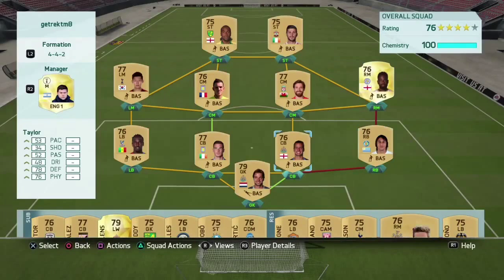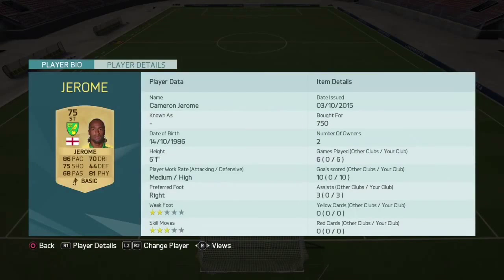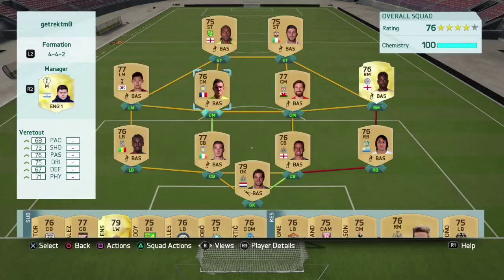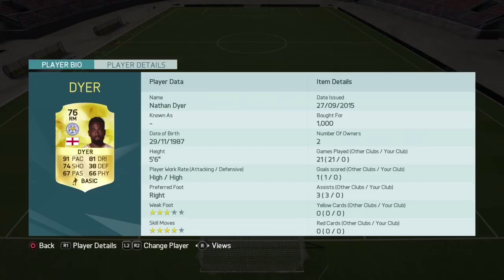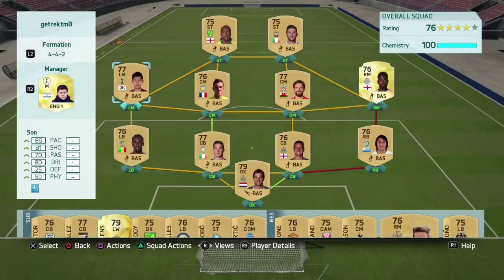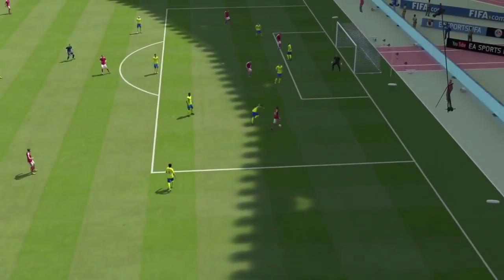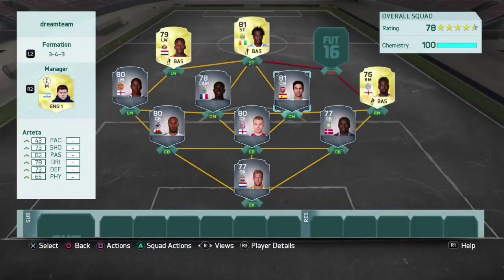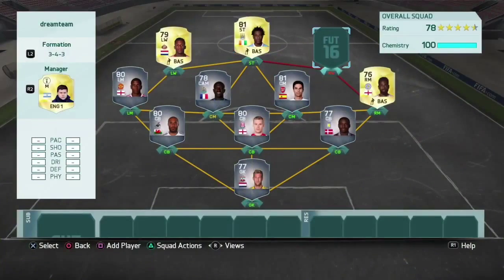Introducing my FIFA 16 ultimate team!